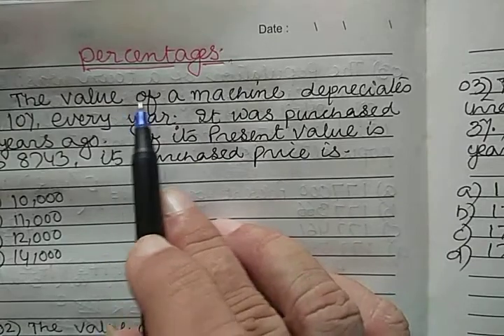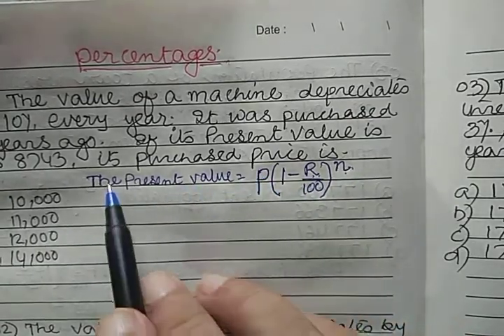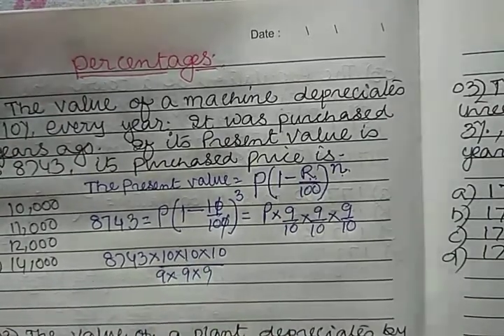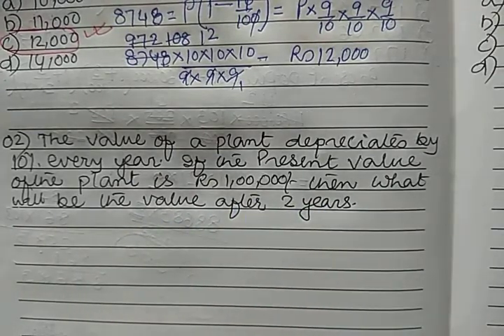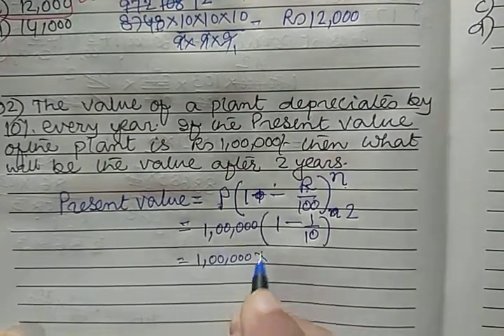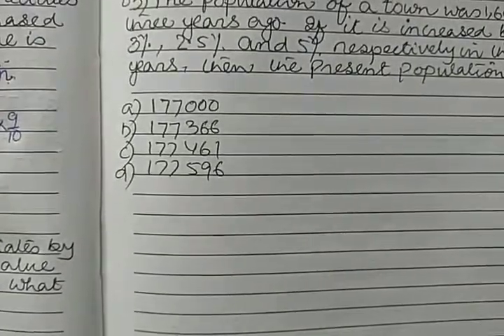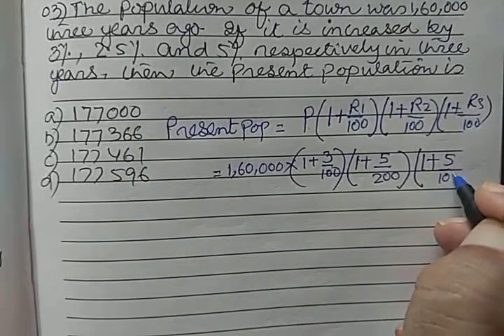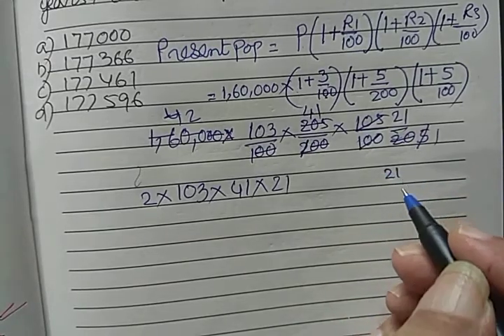PERCENTAGES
ఇప్పుడు క్వాంటిటేటివ్ ఆప్టిట్యూడ్ మీకు సుళువుగా అర్ధమవడానికి మీ తెలుగు భాష లో